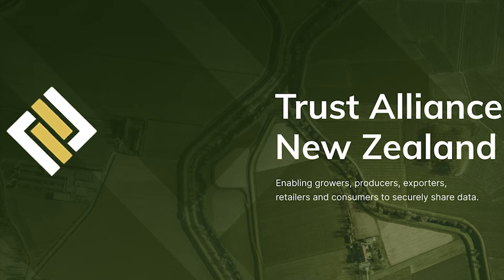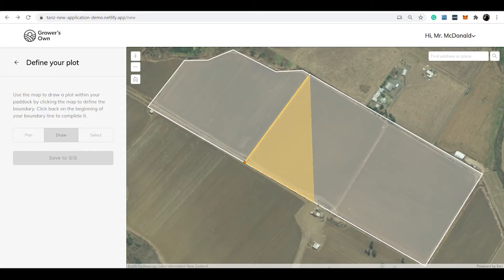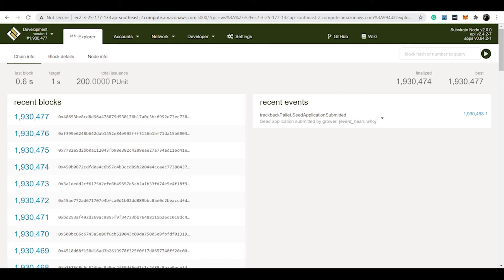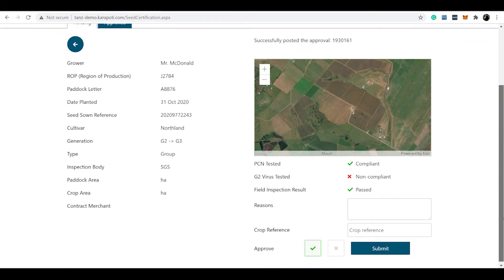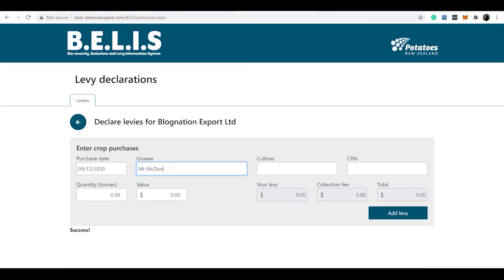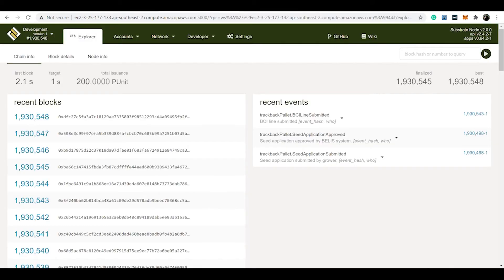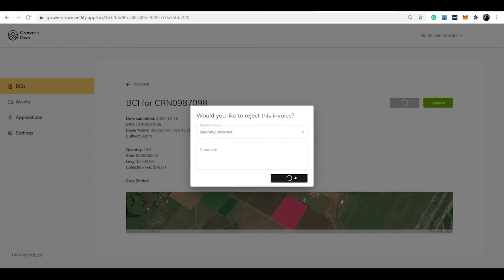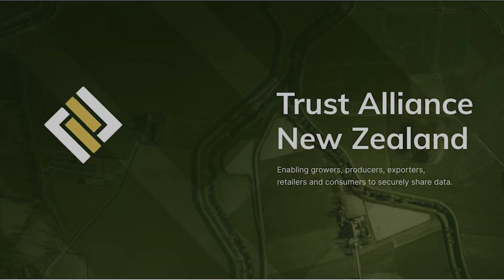Potatoes NZ Blockchain Use-Case Demonstration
This is a demonstration for the Potatoes NZ blockchain use-case showed at the Primary Industries Summit.

00:43 - Start of Demo